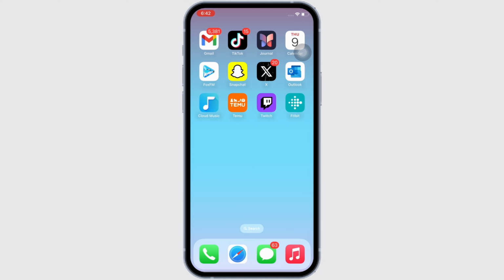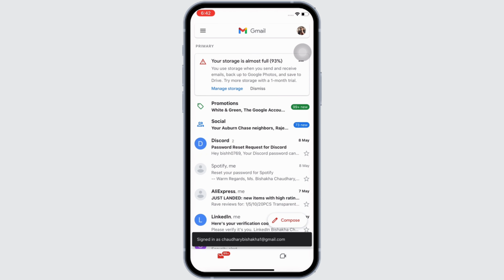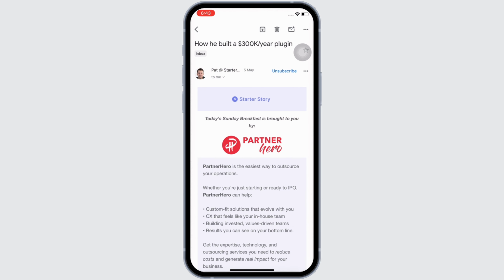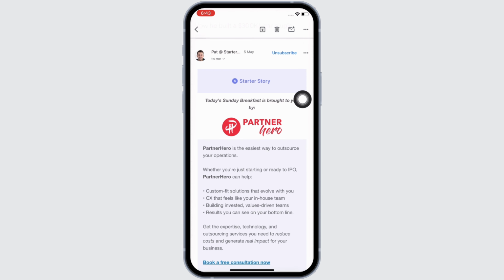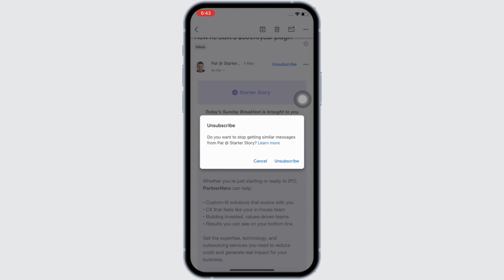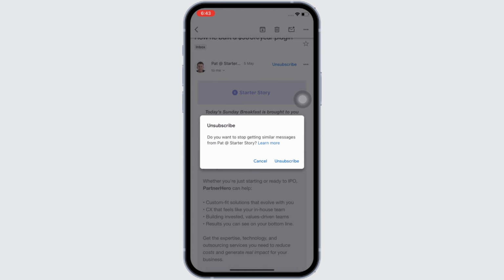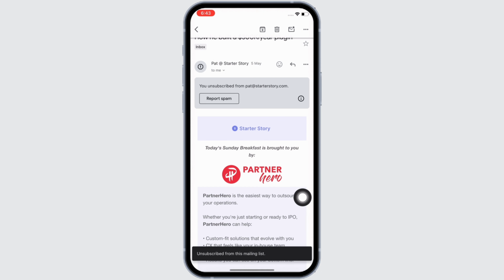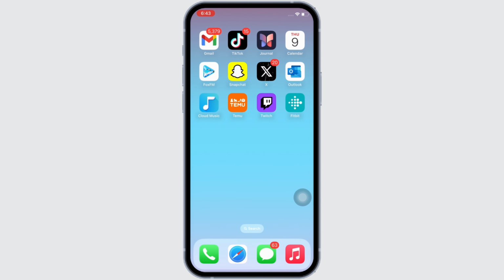How to Unsubscribe from Emails on iPhone or iPad 2024 (UPDATED)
Tutorial On How to Unsubscribe from Emails on iPhone or iPad 2024 (UPDATED)

Welcome to Nifty Tech Tips! Today, we're going to explore how to unsubscribe from unwanted emails directly from your iPhone or iPad in 2024. Managing your email subscriptions can help declutter your inbox and reduce the amount of unnecessary emails you receive. This process has been streamlined in recent iOS updates, making it easier than ever. Let’s dive into the steps.

🔑 Topics Covered:
1. **Understanding Email Subscriptions**: Brief overview of what email subscriptions are and why it’s beneficial to manage them actively.

2. **Using the Mail App**: Step-by-step instructions on how to use the built-in Mail app on your iPhone or iPad to find emails from which you want to unsubscribe.

3. **Locating the Unsubscribe Link**: Learn how to quickly find the unsubscribe link that is typically located at the top of the email, a feature that iOS highlights for ease of access.

4. **Unsubscribing Directly**: Detailed guide on how to use the unsubscribe link or button provided by iOS, which automates the process of sending an unsubscribe request without needing to visit the sender's website.

5. **Manual Unsubscribe Options**: For emails without an automatic unsubscribe option, tips on how to manually find the unsubscribe instructions typically located in the footer of the email.

6. **Managing Subscription via Settings**: Additional information on managing subscriptions and email preferences through the settings of various apps or accounts linked to your iOS device.

🕒 Timestamps for Easy Navigation:
0:00 - Introduction
0:05 - Understanding Email Subscriptions
0:15 - Using the Mail App
0:25 - Locating the Unsubscribe Link
0:35 - Unsubscribing Directly
0:45 - Manual Unsubscribe Options
0:55 - Managing Subscription via Settings

💬 Did this guide help you unsubscribe from emails on your iPhone or iPad? Do you have any other questions about managing your digital communications or using iOS features?